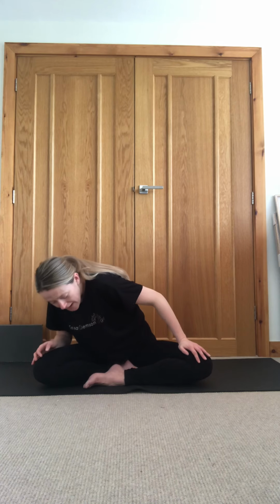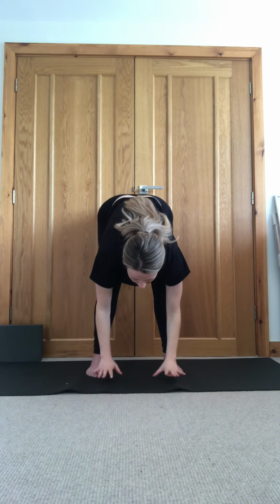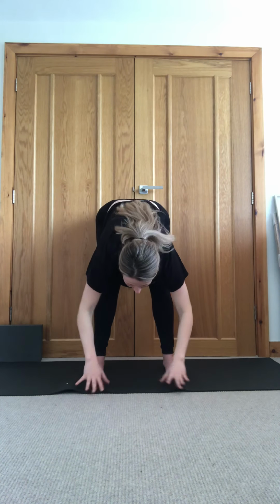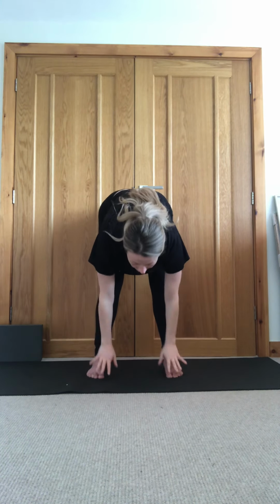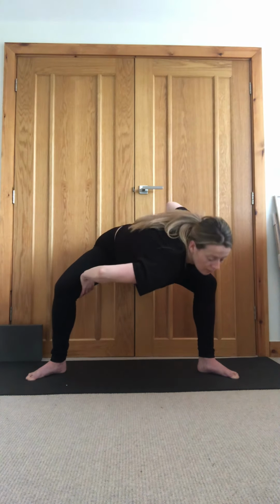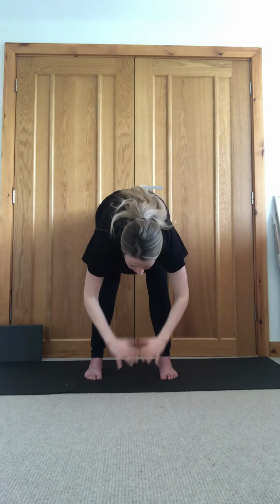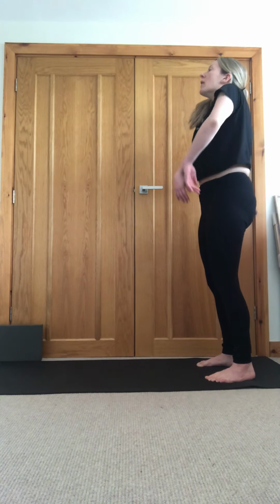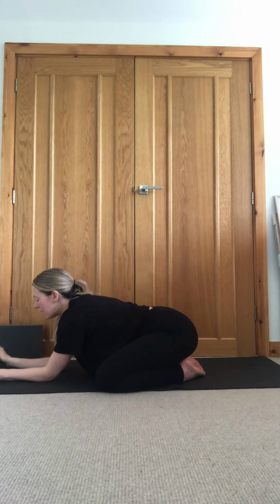Pregnancy Yoga 4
Connect with your body, your breath and your baby. Flow on feeling grounded & centred through tree pose. Suitable up to giving birth and for beginners